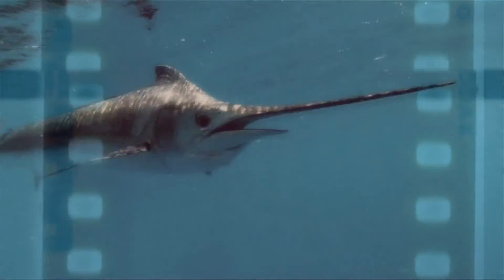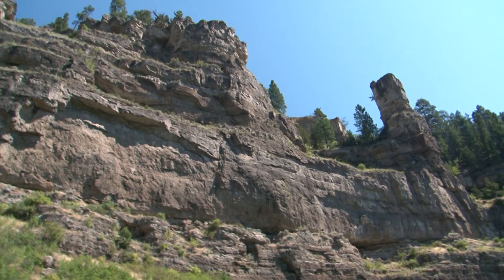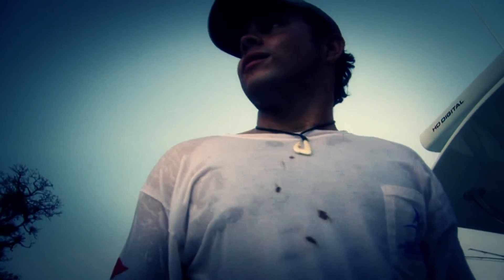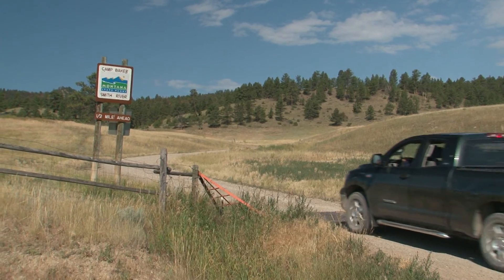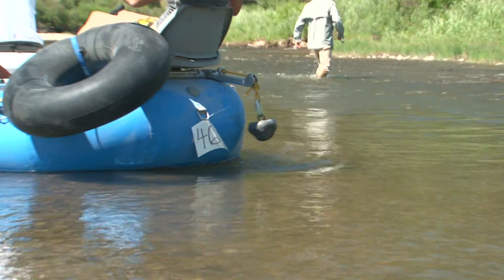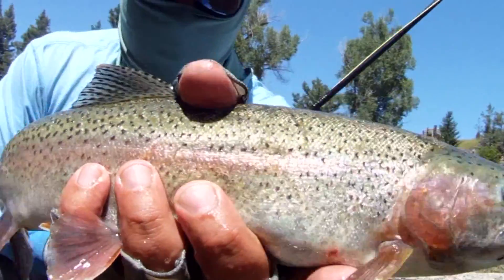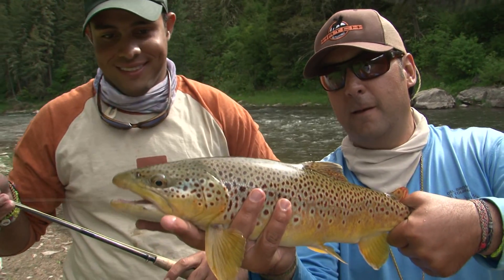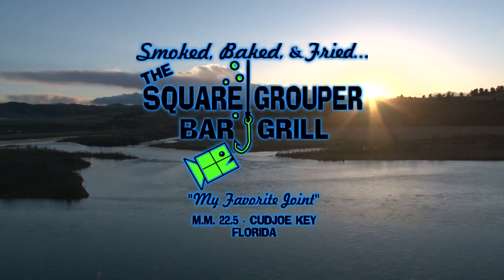Smith River Montana - episode 1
Episode 1 of 4 Getting Guided
With the river season upon us we thought we'd release some river fun from the vault.  In this episode see what the Smith River is all about.  This is a series Mountain Beach produced and edited in conjunction with 406 productions that aired on the Pursuit channel.